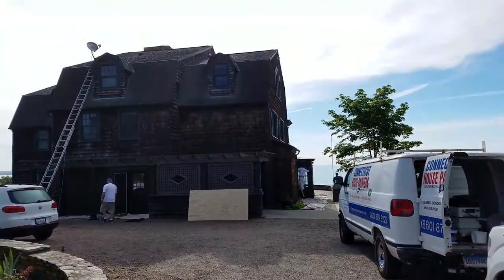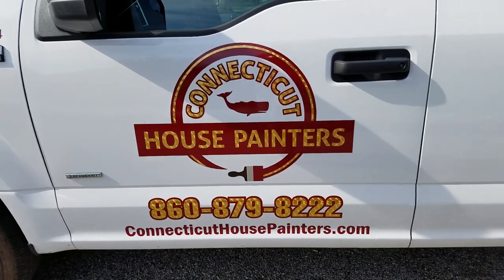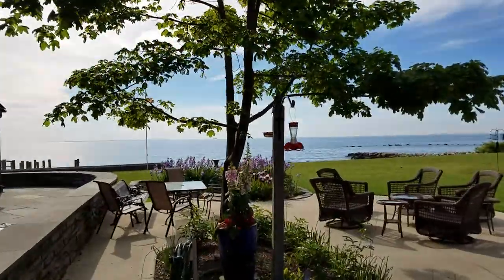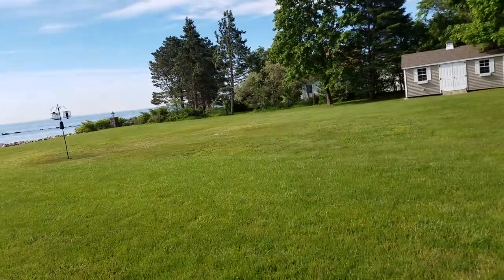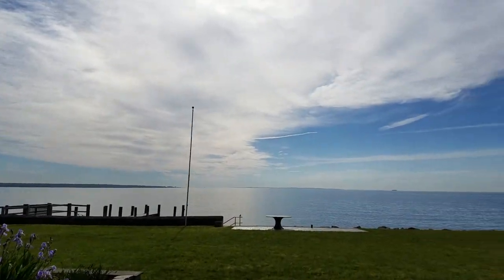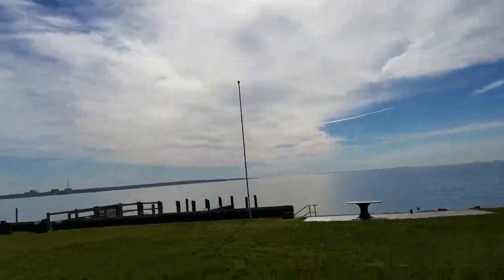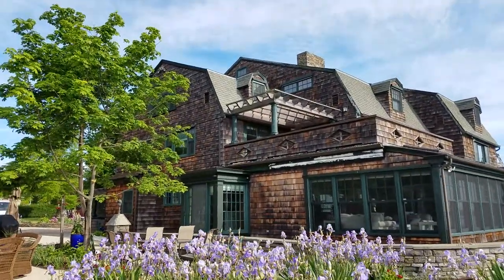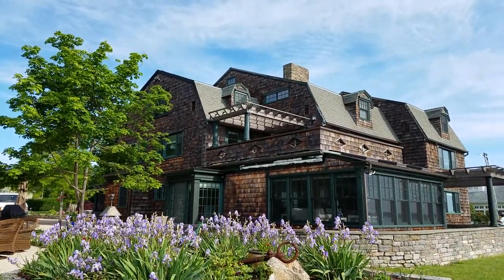Niantic, Old Black Point - Connecticut House Painters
Old black point Niantic Connecticut
Javier Santos
 Connecticut House Painters
painting the trim on the exterior of this house located in Old Black Point Beach

Niantic Connecticut Painting Company